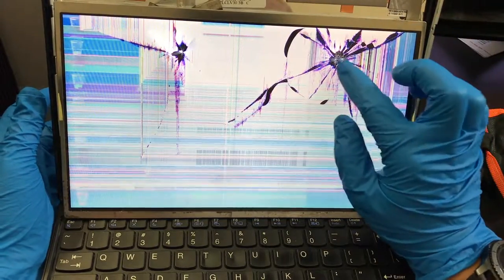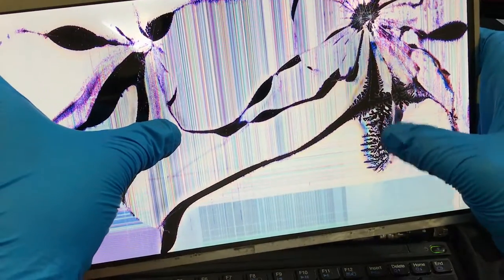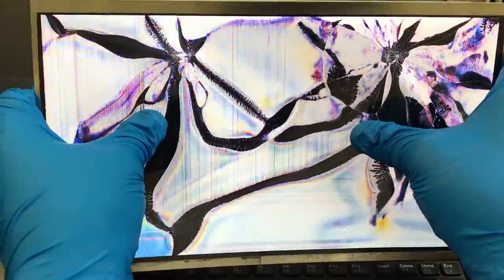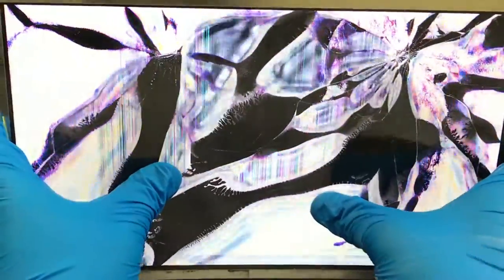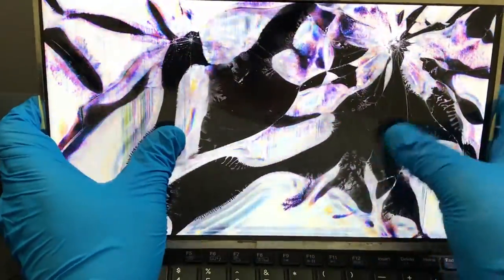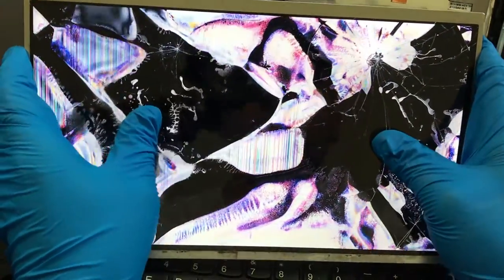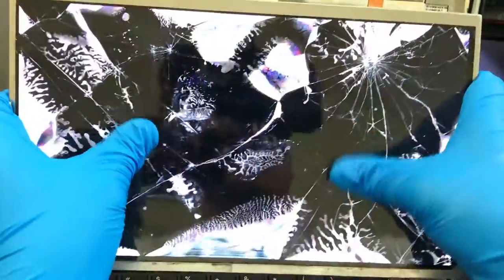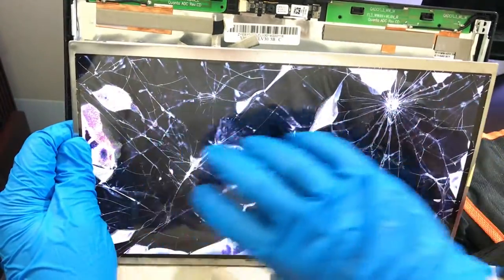BREAKING Laptop LCD [UNIQUE Screen PATTERNS]